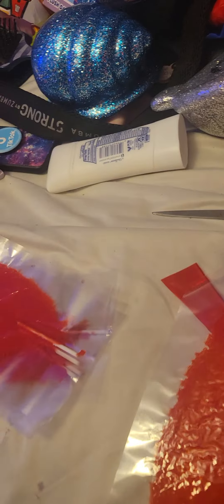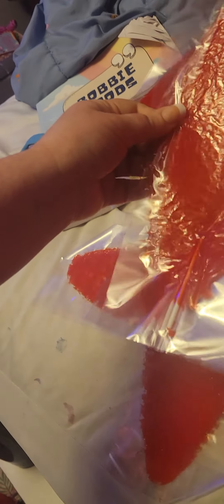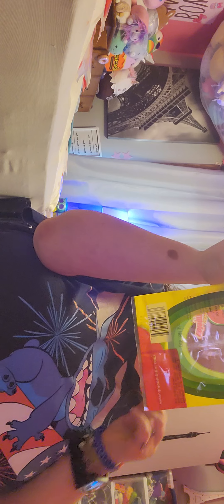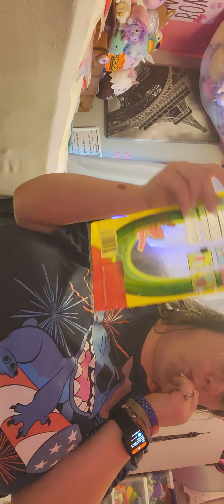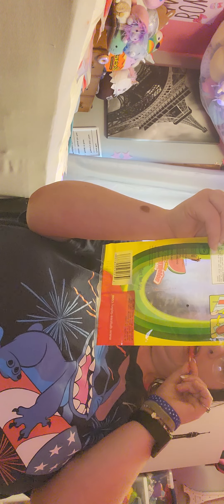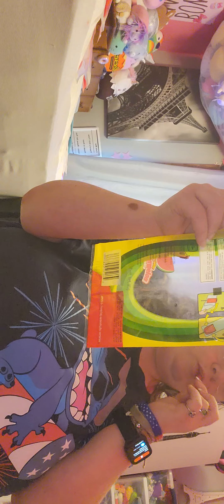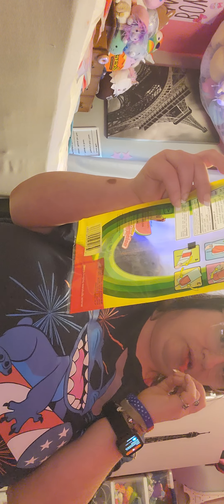July 10, 2024